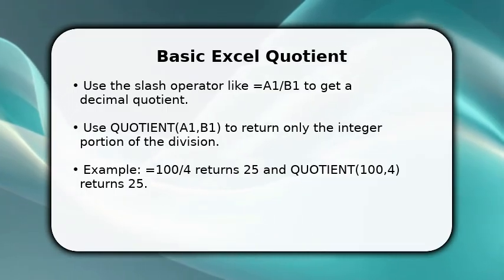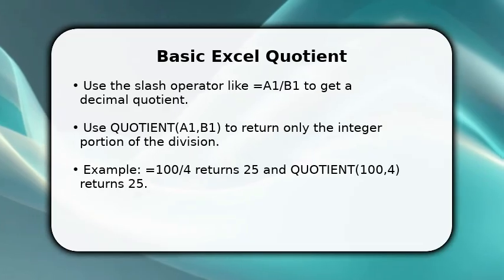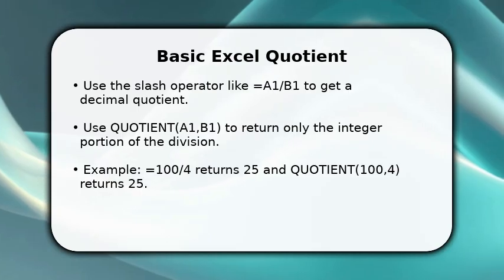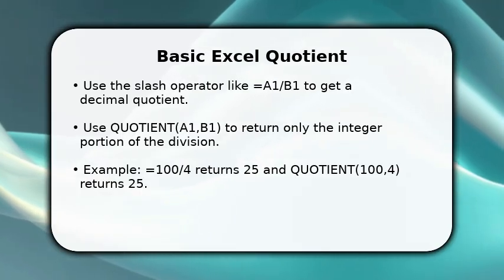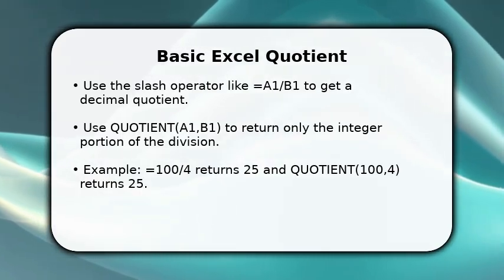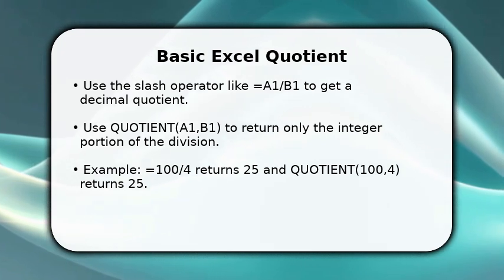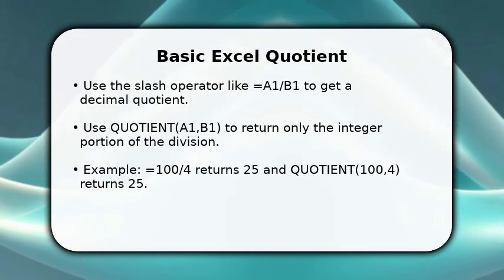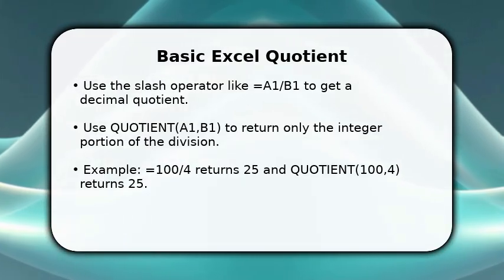How to Get the Quotient in Excel - Easy Guide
How to Get the Quotient in Excel - Easy Guide | 🔒 Surfshark VPN Deal — Stay private and secure. $1.99/mo + 3 Months Free ▸

Discover the straightforward method to calculate quotients in Excel. This step-by-step guide simplifies complex division tasks, enabling users of all skill levels to efficiently divide numbers using built-in functions and formulas.

calculate quotient, divide in excel, excel steps for dividing, how to get the result when divided by cell reference, quotients formula Excel, Excel division guide, dividing numbers in spreadsheets